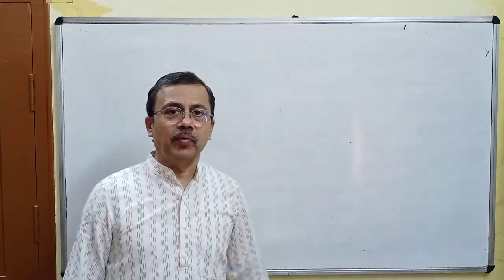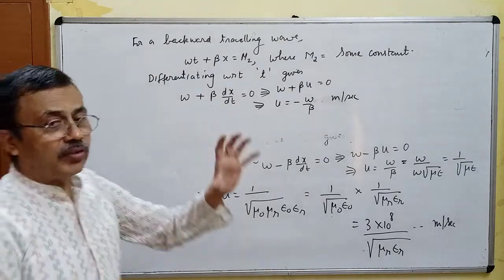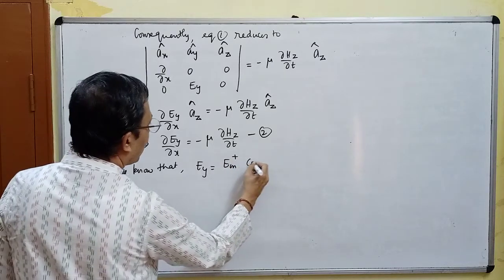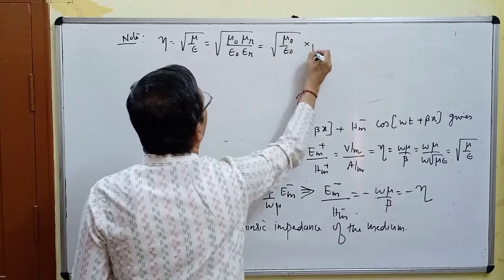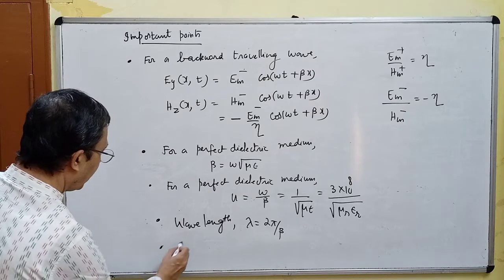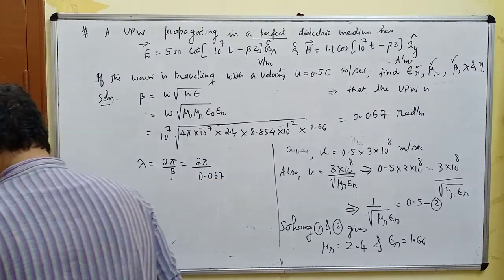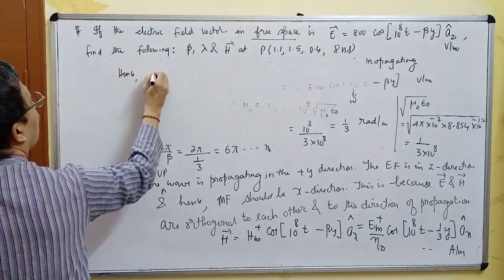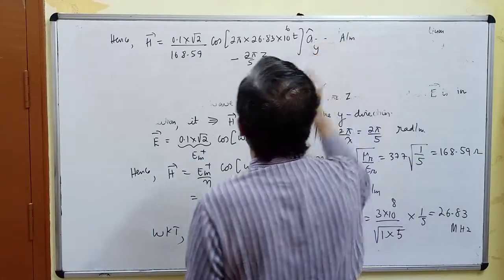Lecture 38 Problems on General Waves Equations